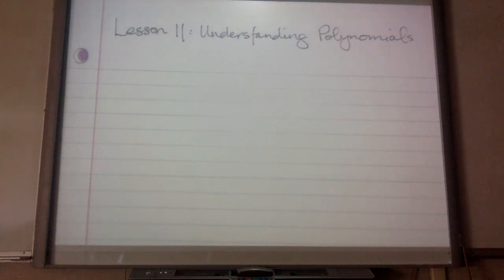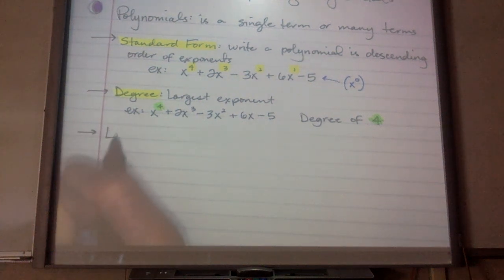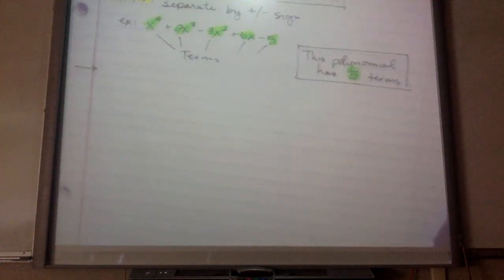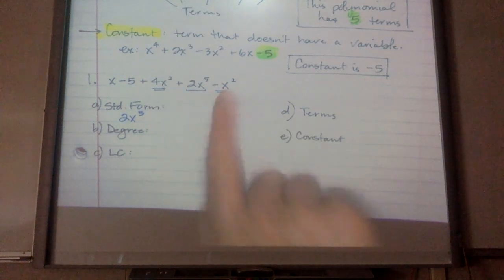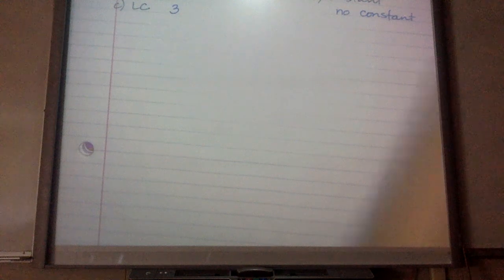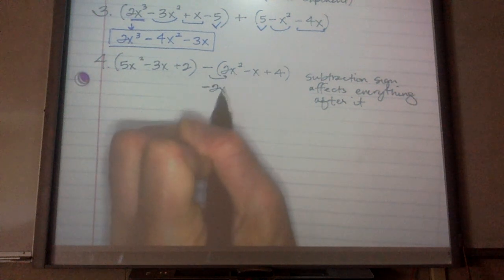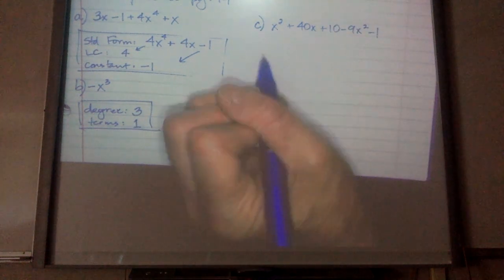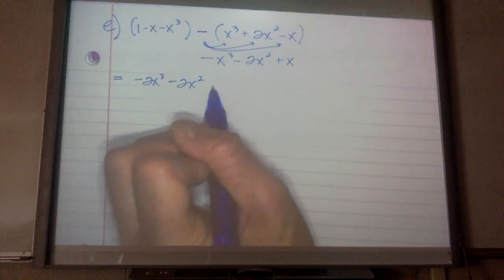Alg2 Lesson 11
Understanding Polynomials